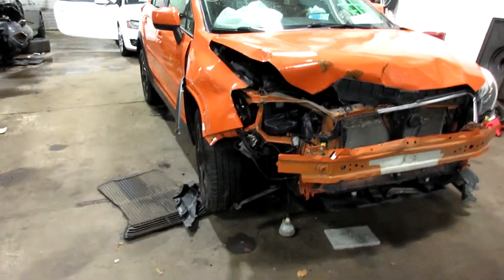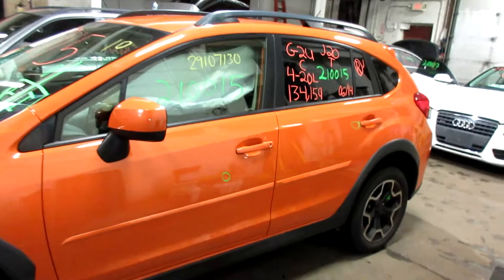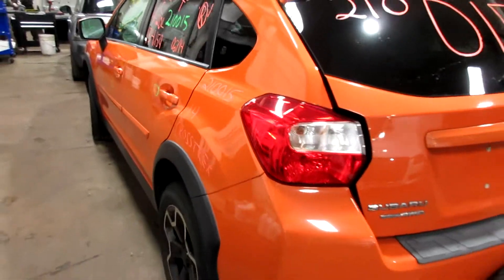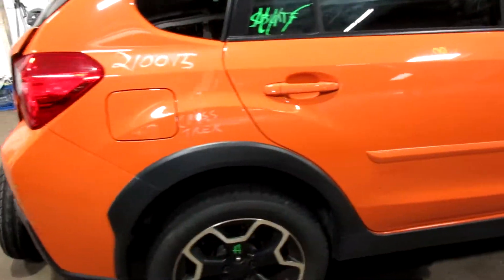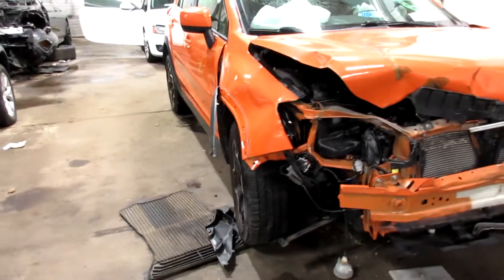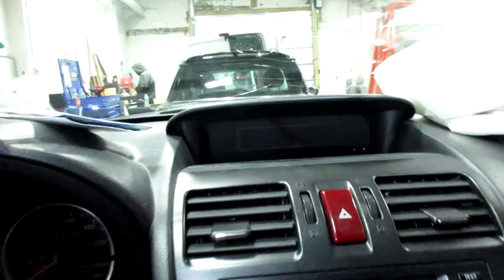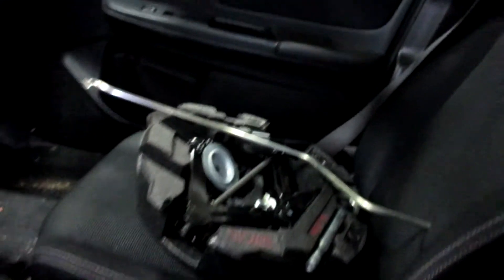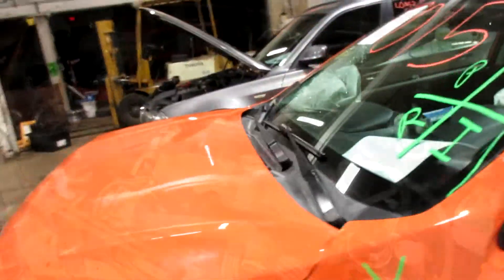Parting out a 2014 Subaru XV Crosstrek parts car - 210015 - Tom's Foreign Auto Parts